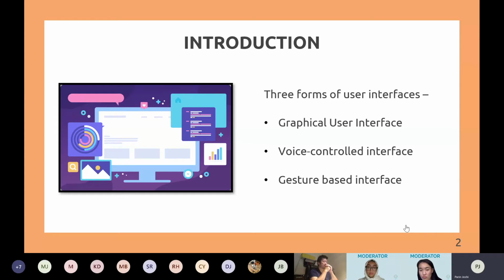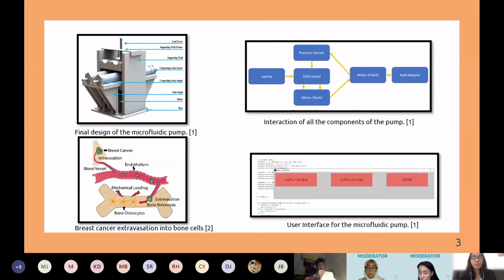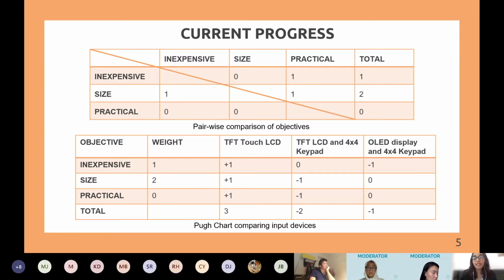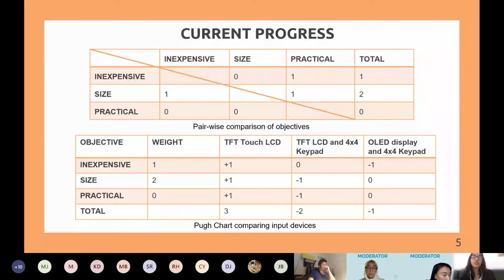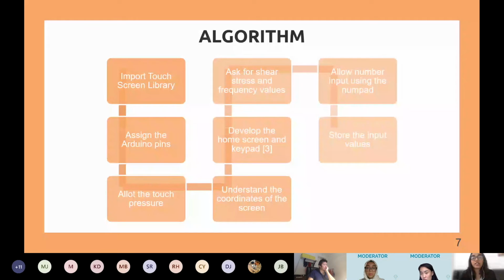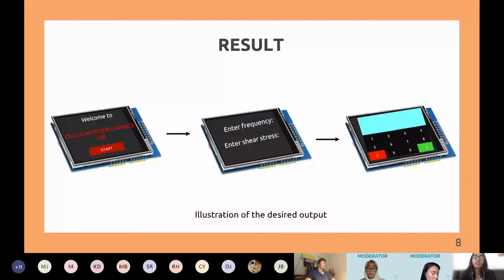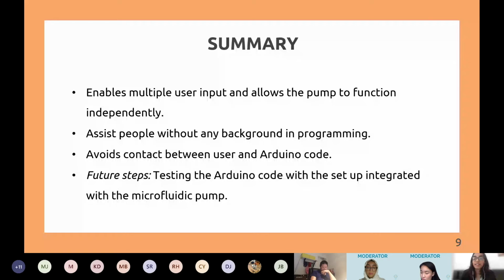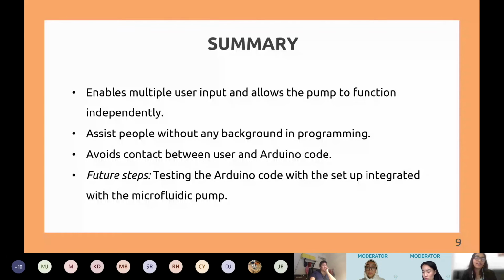Bioengineering -Parin Joshi - Podium